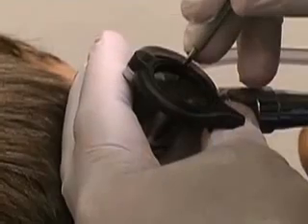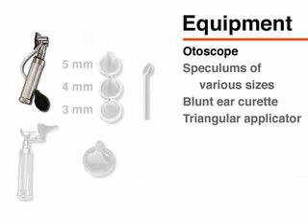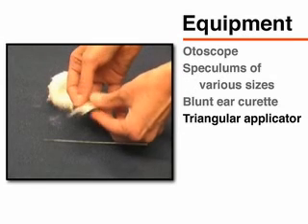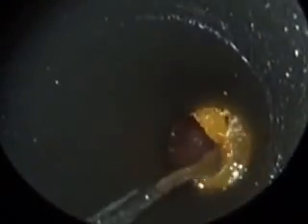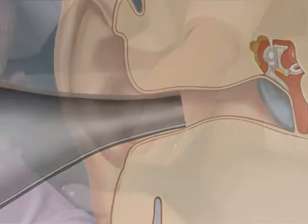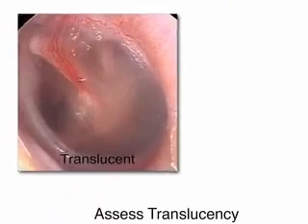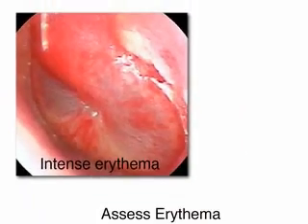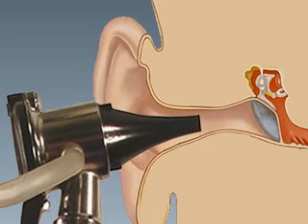Diagnostico otitis media.avi